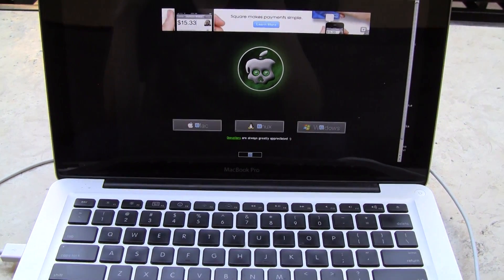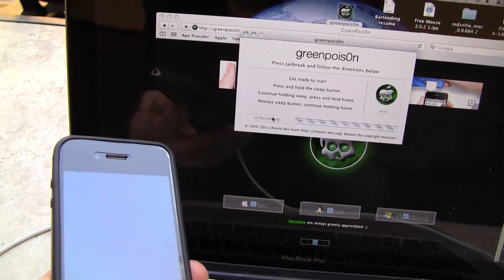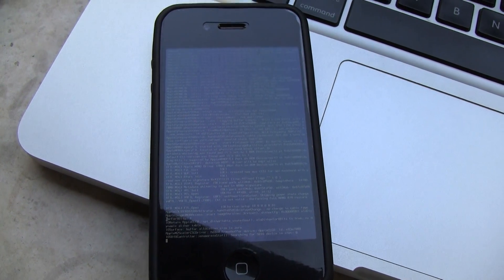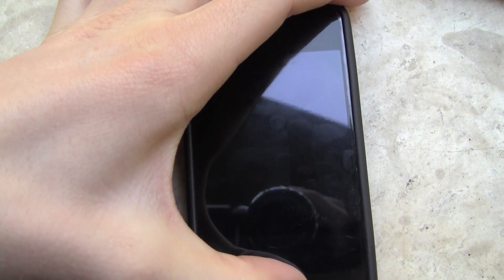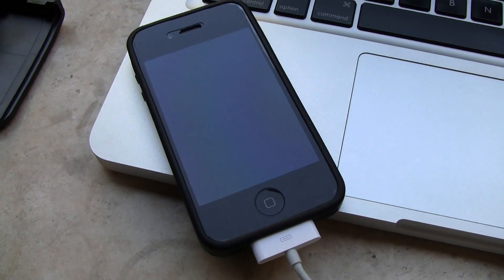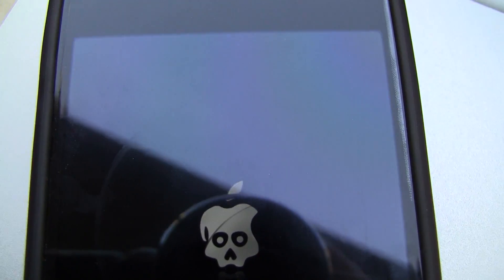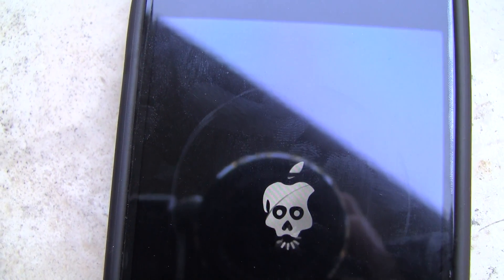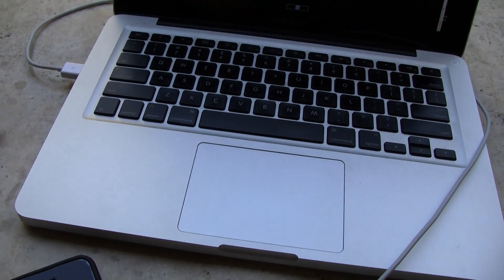How to Jailbreak 4.2.1 Untethered - iPhone, iPad Or iPod Touch - Greenpois0n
PLEASE WATCH & Read Annotations

For written instructions, troubleshooting and the Greenpois0n download, follow this

Devices it works for:

iPhone 3GS
iPhone 4
iPod Touch 2nd Gen (MC and Non-MC Models)